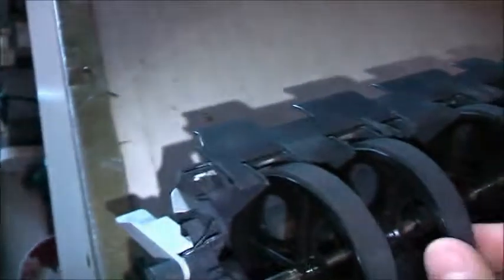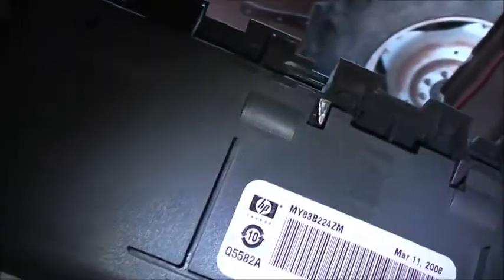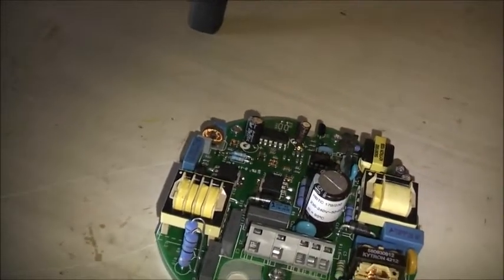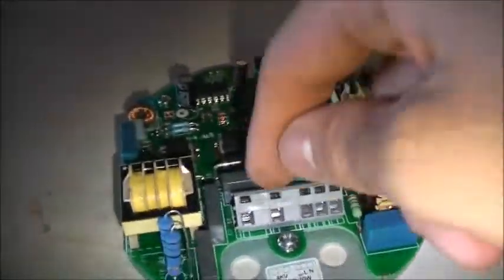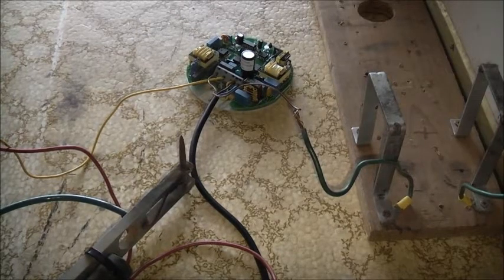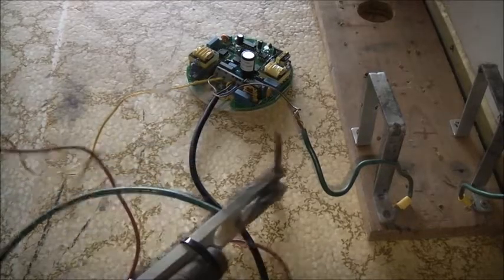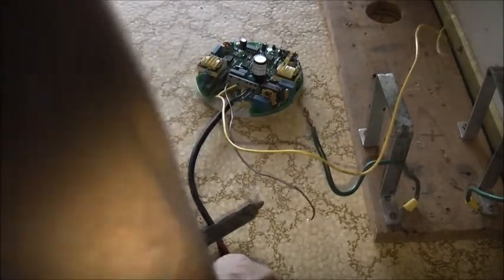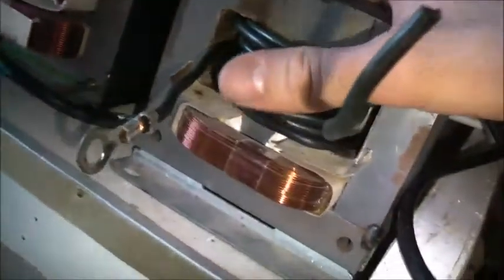Wafflotronic Wednesday Update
Ballast is dead, & Waffling on!!